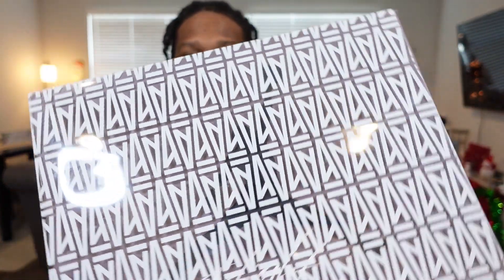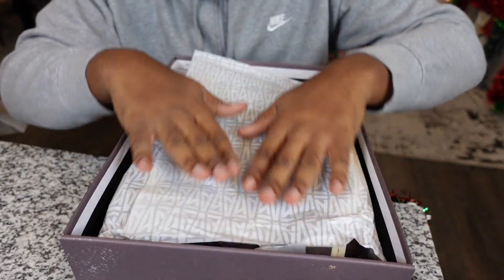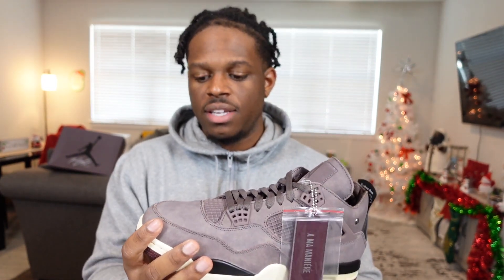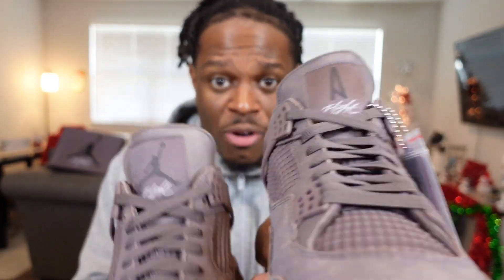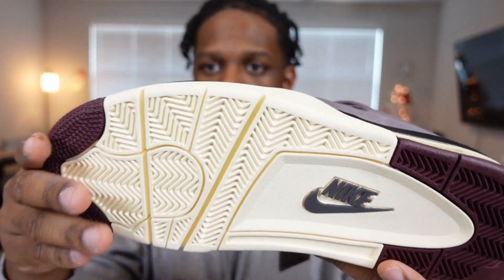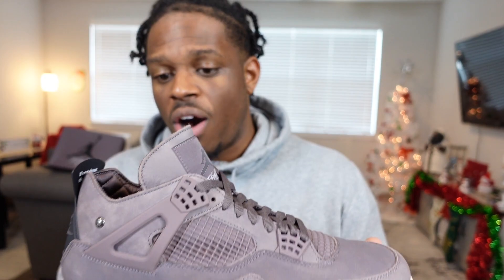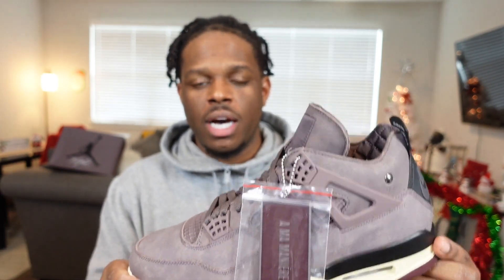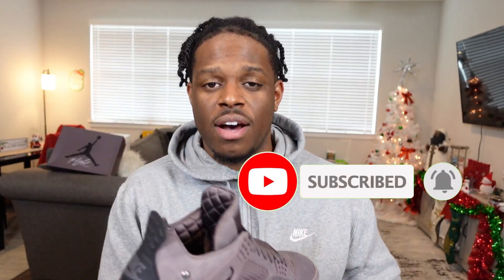Is This The BEST AMM Jordan So Far?!?! | A Ma Maniere Jordan 4 Unboxing & Review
How Do You Rank The AMM Jordan 4 Out Of All Of AMM's Collabs With Jordan???

My Brother Dohboii produces my beats!
Follow him on IG & Soundcloud